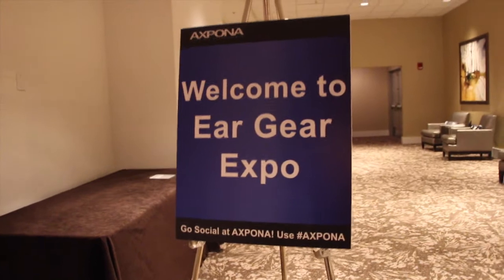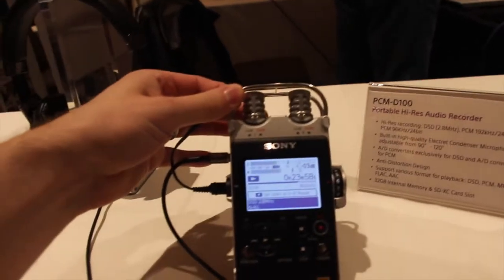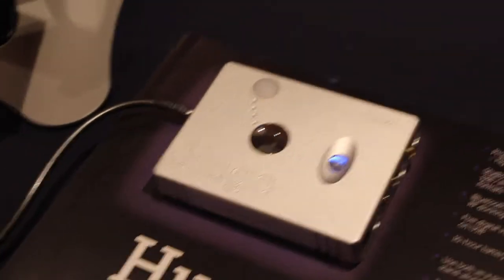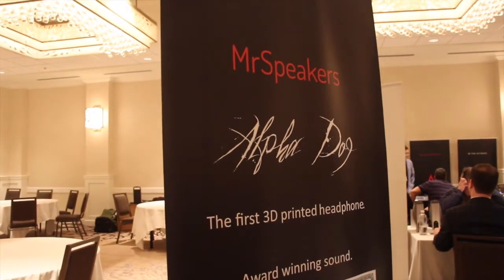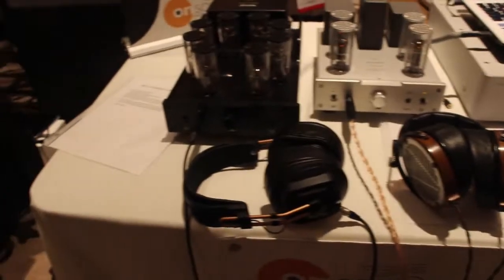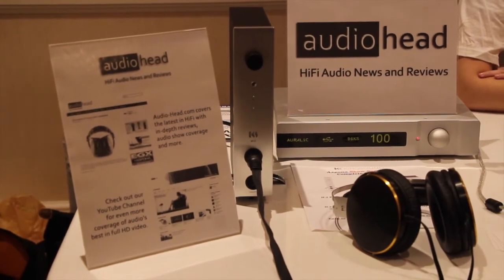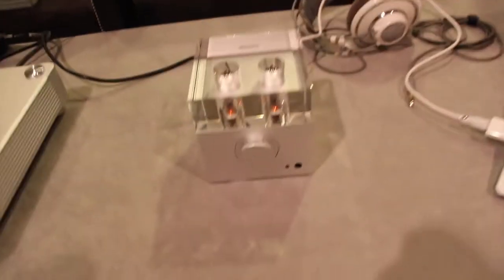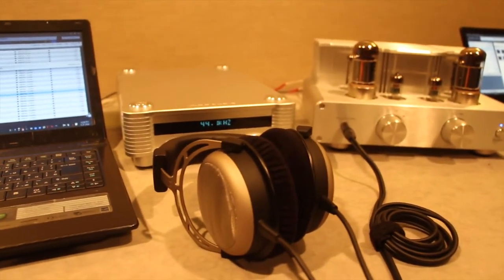EGX 2014 Walkthrough | AXPONA 2014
A quick walkthrough of the Ear Gear Expo at AXPONA 2014.